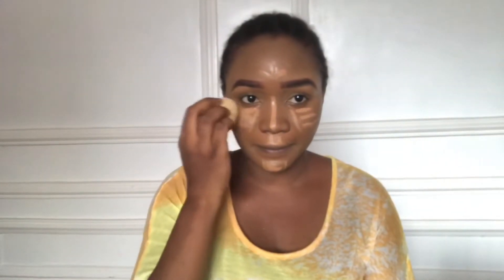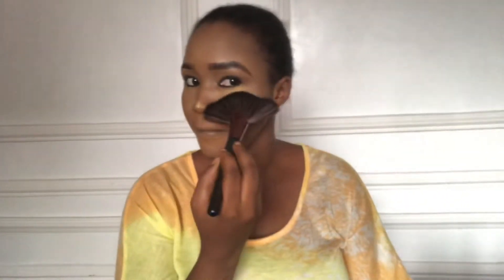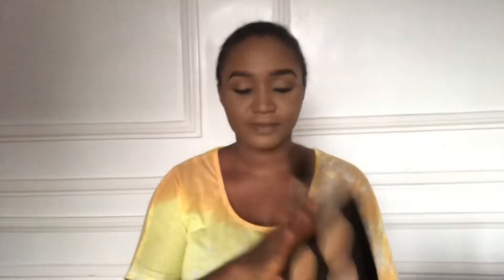Basic Nude Makeup Tutorial/ Easy Glow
Hi guys!

It’s my first makeup tutorial, I hope you all enjoyed this Basic Nude Makeup Tutorial.  It’s easy and basic.

Products

Moisturizer : Nivea Soft
Primer : Pond Long lasting oil control

Brows : Original Davis Pencils no 18

Skin Work: Fit Me Foundation in 340 Cappuccino
Powder palette : Tara Pressed Palette
Setting powder: Sacha Butter Cup
Highlighter : Revolution Sugar 2

Lip Stain: Tejiri from Tara
Lip pencil : Afia

Setting spray: Huda beauty setting spray

All products from @tush__madam on IG

@tushmadam_beauty for makeup bookings and tutorials
@tush__madam for quality makeup products, wears and accessories